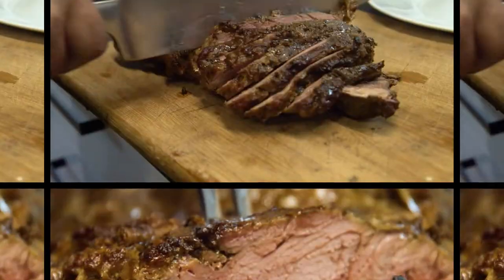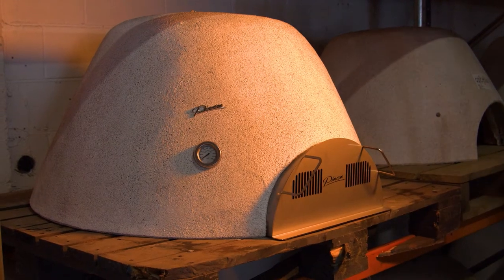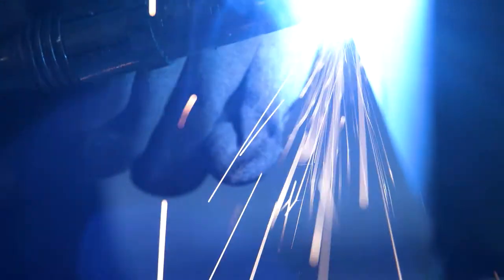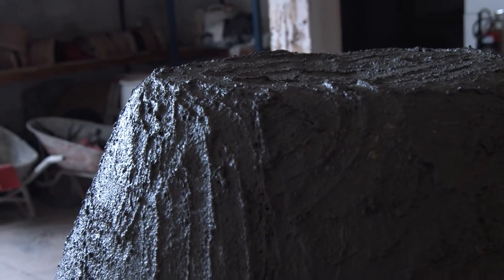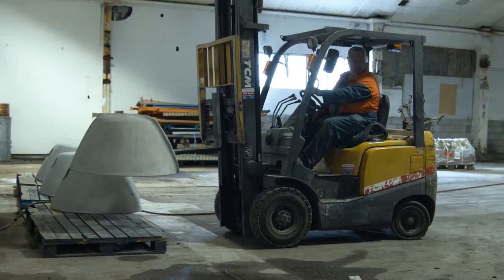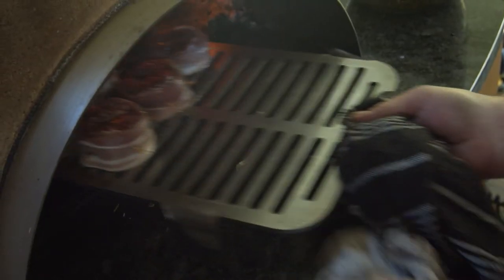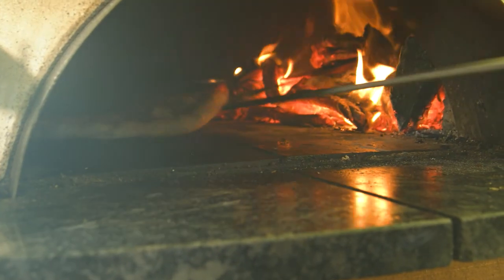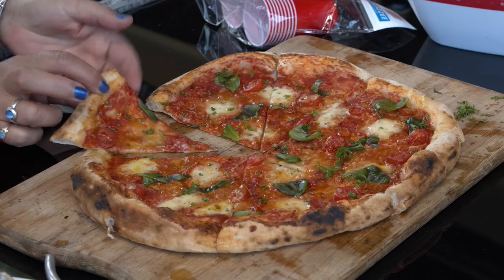Piazza Pizza Ovens - What We Do Best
Take a minute of your time, I know its precious, we would like to share what make our ovens so special... come and see!